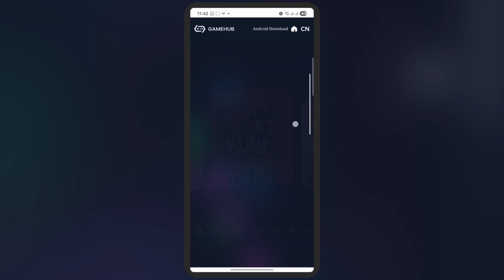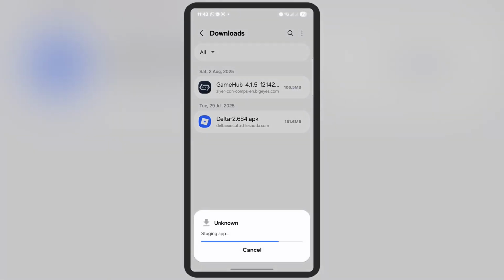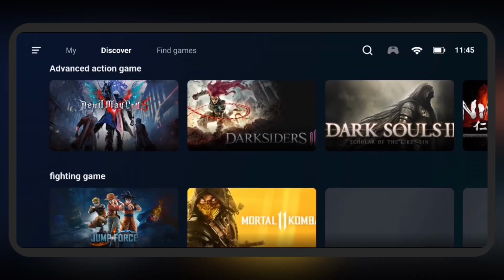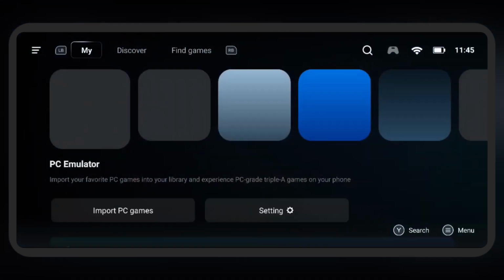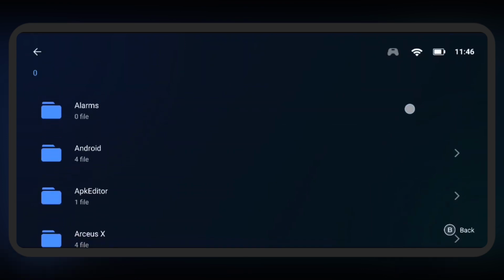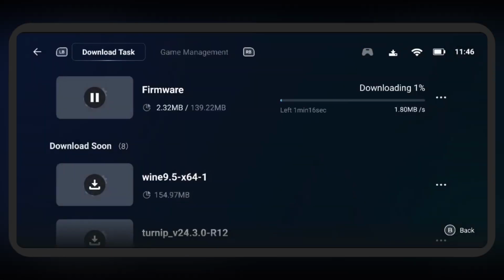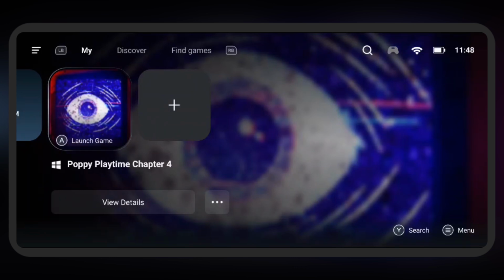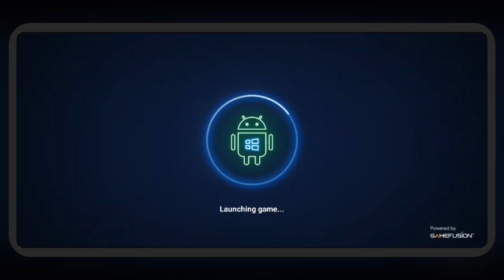GameHub Mali GPU 2025| GameHub Emulator Full Setup | Best PC Emulator For Android | Windows Emulator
In this video we will see a best and updated PC emulator for Android Devices.

✅Download & Install Game hub Emulator
✅Play PC Games On Android Device
✅Best PC Emulator For Android Device
✅How to Add Games in Game Hub Emulator